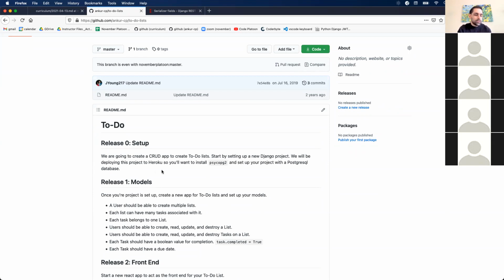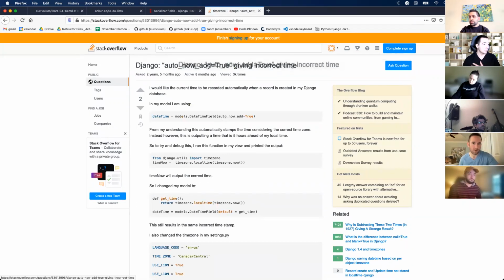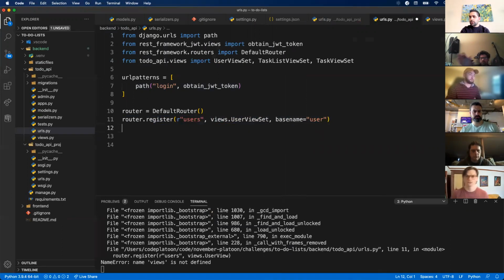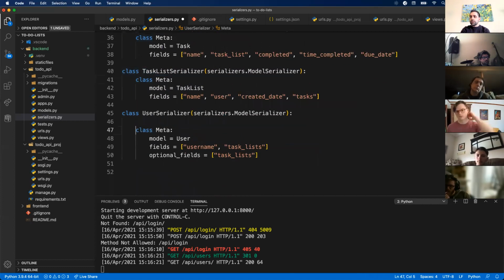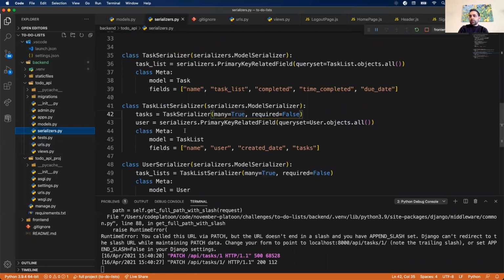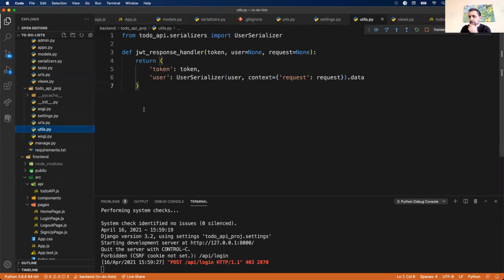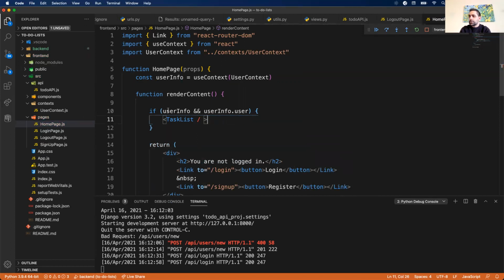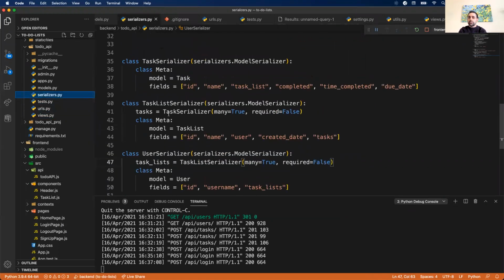W10D5: To Do List Challenge Review - Full-Stack App (1 of 1)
November Platoon

0:00 - Authentication setup
9:55 - Models setup
23:48 - Django REST Framework setup (Serializers)
31:50 - Django REST Framework setup (ViewSets + Urls)
44:30 - Django REST Framework setup (Serializers modifications + testing)
1:16:09 - React Front End